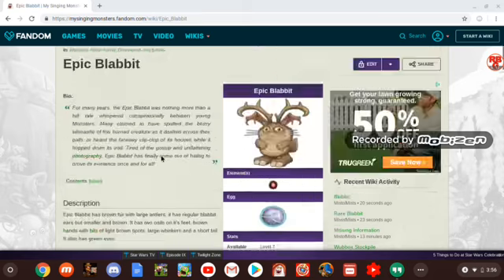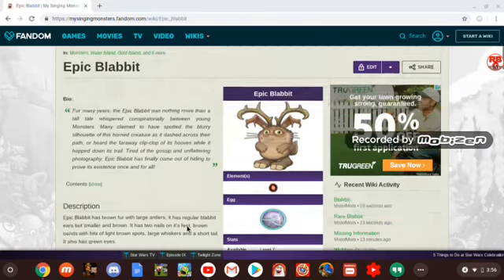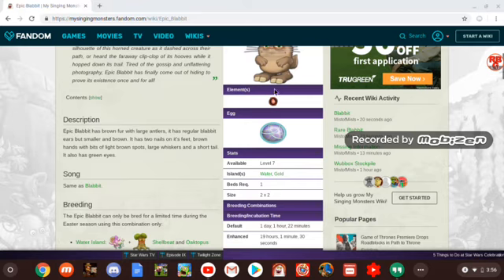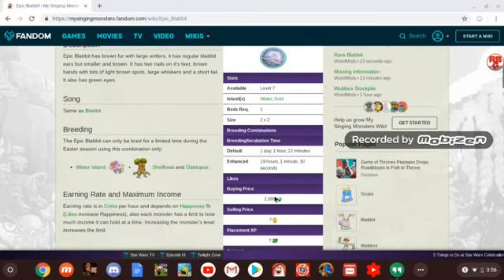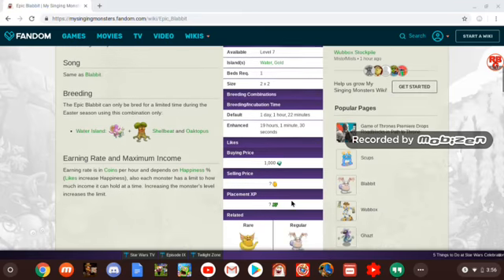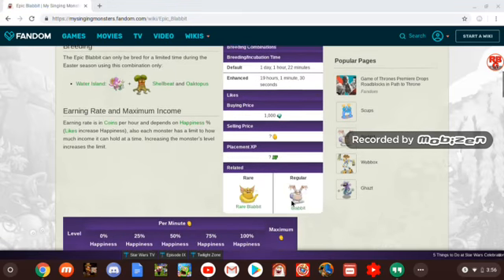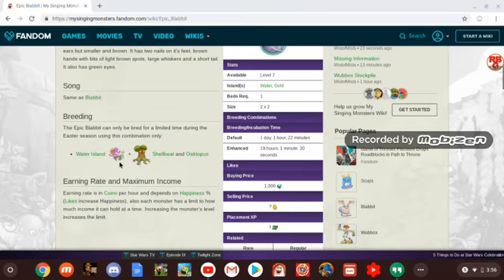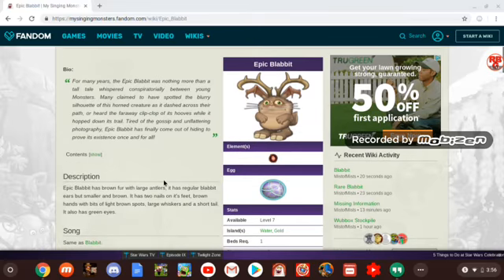Epic Blabbit Breeding And More